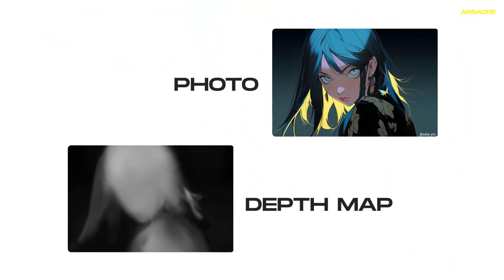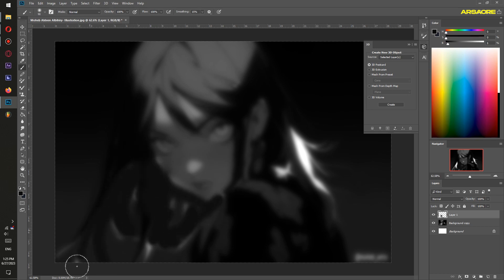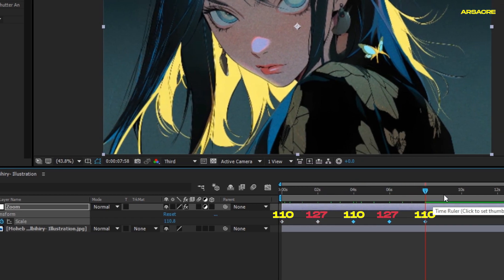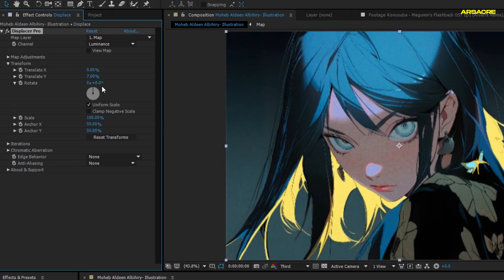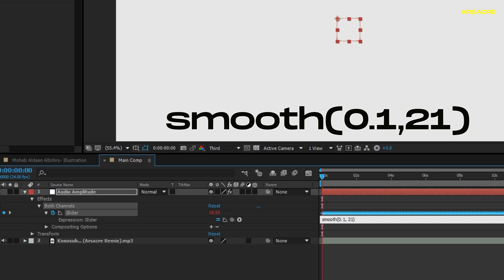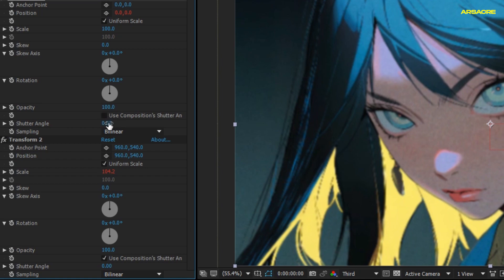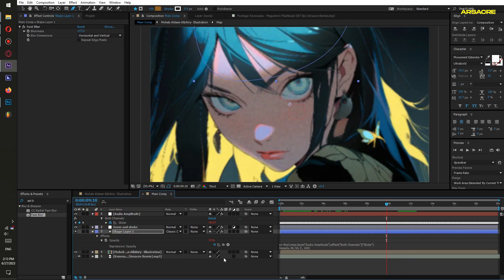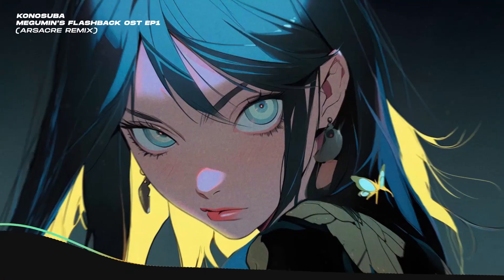How to make a Unique Nightcore Video in After Effects - Parallax Effects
In this tutorial I'll show you a quick way to make a nightcore styled video with a moving picture in Adobe After Effects. You can use it multiple times in different projects as well!

🎨 Picture Credits:
◽Moheb Aldeen Albihiri